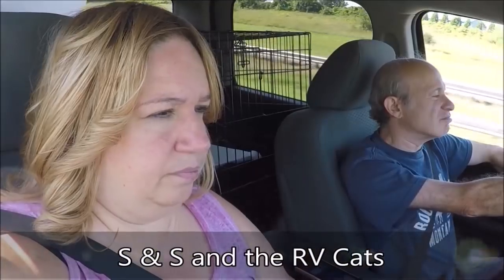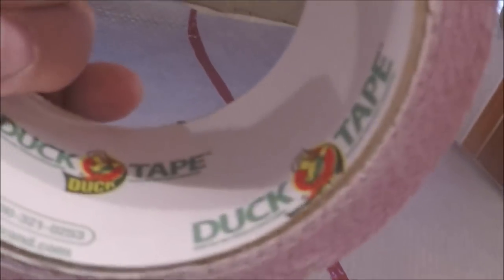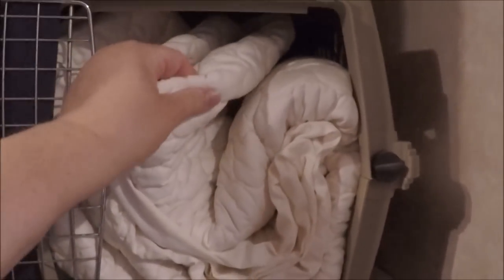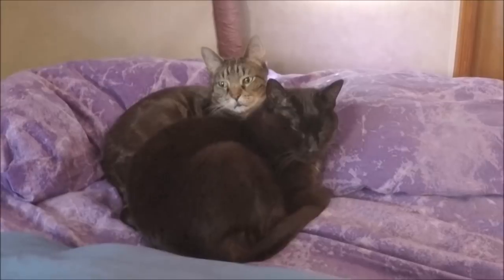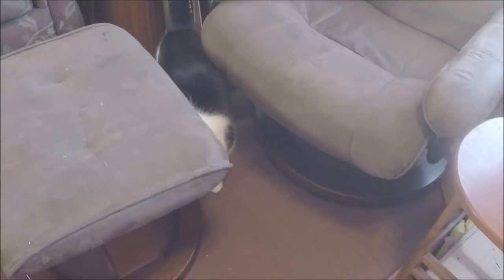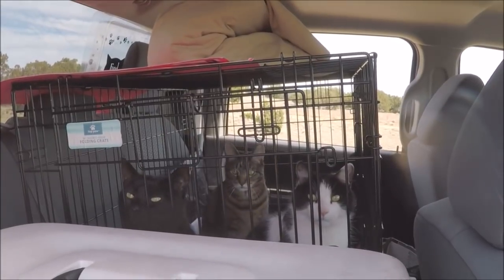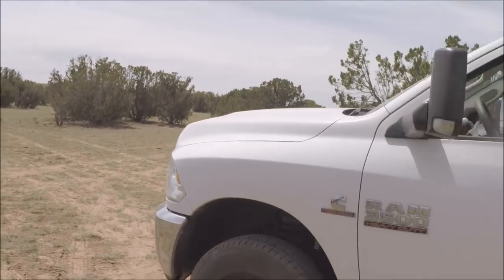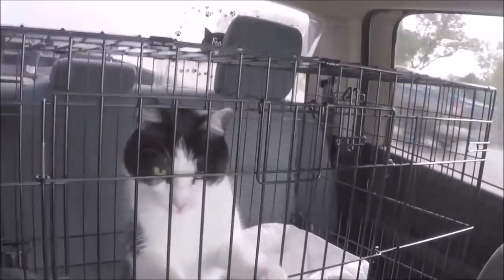Harder Than We Thought It Would Be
If you click on one of our Amazon links below and purchase something (doesn't have to be something in the link) from Amazon, we may get a few cents on the dollar and it doesn't cost anything extra.  Thanks.

If you are on Reddit, please consider sharing our videos in a subreddit or share them on your Facebook, Instragram, Twitter or other platforms.

Our Camera: Go Pro Hero 5 black

What we use to keep the cats off the counters.  It used to be called Stay Away.

Our generators:

Some of our favorite things:

Our latex mattress topper

The Breeze Litterbox system we use

Cat Cube

Cat Crate

Pet Grooming Gloves

Rechargeable Batteries

Lysine Powder (we put in our morning shake or water to help prevent getting colds and cold sores)

Magic Bullet - we love our Magic Bullet and use it daily

Our Toaster Oven

Partition that we bought to keep the cats in the RV

Breeze Litter Pads

Breeze Litter Pellets

Our Tire Pressure Monitoring System

Back Pain Relief & Prevention by Miranda Esmonde-White (has been amazing help when we had back pain)

Portable battery to charge phone

Our Ryobi fan

Our Intro song is Lightfoot by Aaron Lieberman